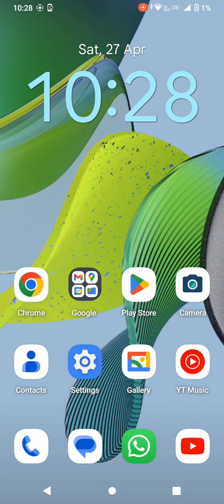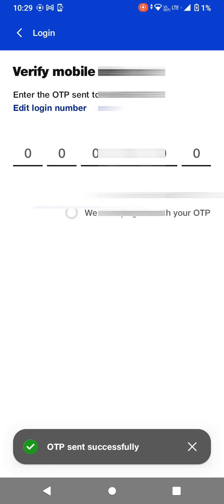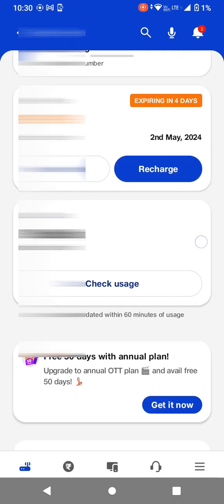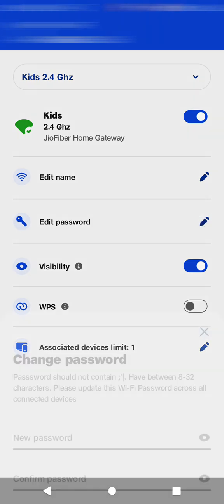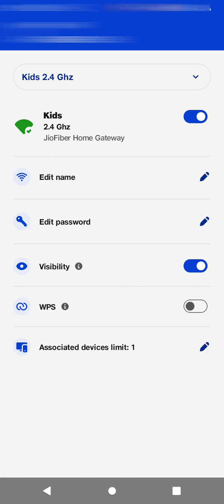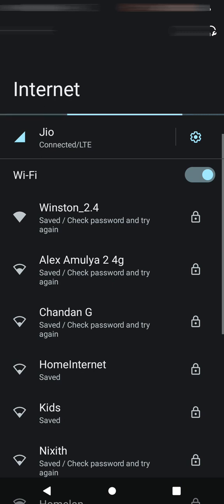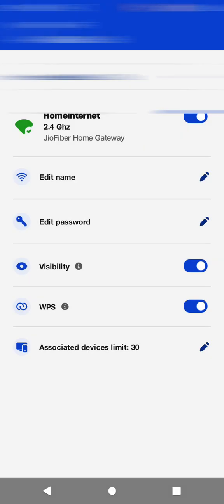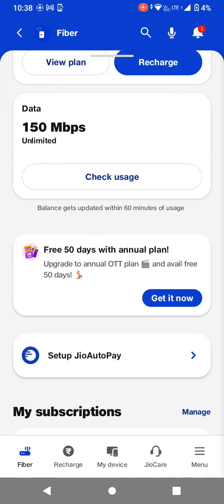Manage Jio router with mobile | Change your Jio router WiFi name and password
In this video, we will show you how to change  your Jio router and how to change your Jio router's WiFi name and password. We will walk you through the step-by-step process, making it easy for you to customize your WiFi network to suit your needs.

Your Queries-
my jio
myjioapp
jio router with mobile
Jio router
WiFi name
 WiFi password
Jio router settings
 Jio WiFi
Network security
 WiFi network
WiFi tips
 Router setup
Customizing WiFi
jio fiber password change
jio fiber wifi password change
change jio fiber router password
change jio fiber password
jio wifi password change
how to change jiofiber password
how to change jio fiber password
how to change jio fiber wifi password
jio router password change
password change
wifi password change
how to change jiofi password
how to change wifi name and password in jio fiber route